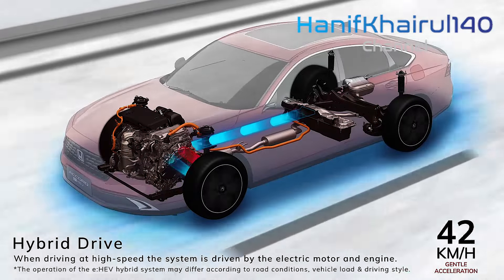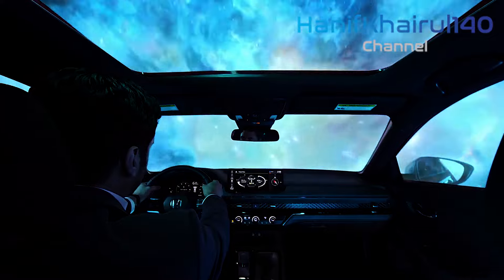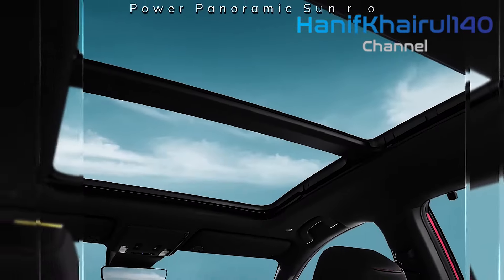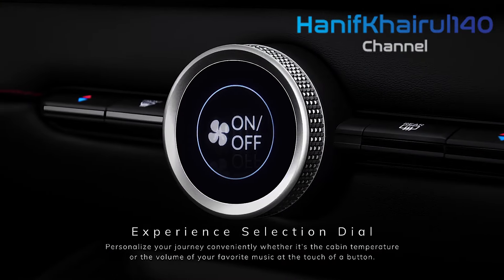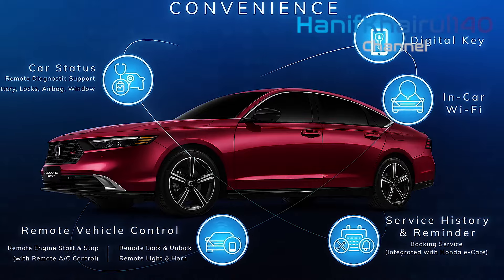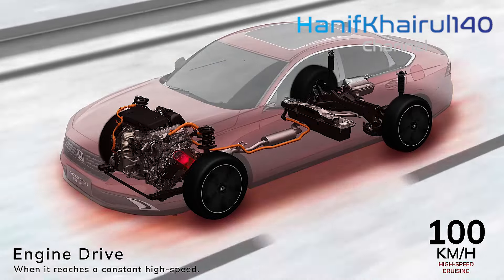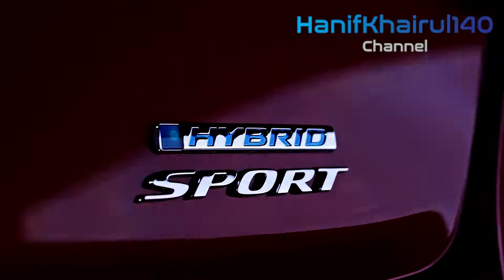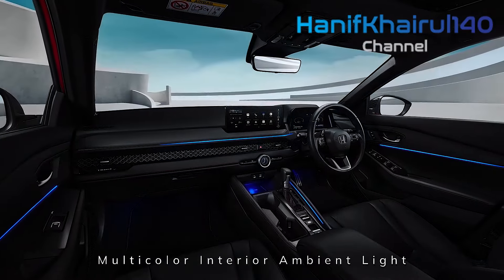2024 Honda ACCORD RS New LUXURY SEDAN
2024 Honda ACCORD RS New LUXURY SEDAN.

Australians are falling head over heels for SUVs and double taxi utes, however there's as yet areas of strength for a to be made for purchasing a past family car.

That is the wagered by Honda whose eleventh era Accord vehicle has quite recently shown up in Australia, in a solitary mixture variation.

The eHEV RS joins two electric engines with a petroleum, 2.0-liter motor what works generally as a generator. Fueled primarily by its electric engine, this Understanding is similar to a petroleum controlled electric vehicle.

Under the cap you'll find two electric engines in addition to a 2.0-liter petroleum motor. Picture: Newspress Australia

What's more, a huge one, at that. At 4975mm, the new Accord has filled significantly long, and is currently longer than the last Holden Commodore. At $64,900 driveaway, the cost has likewise developed, by $3000.

Vehicles are as yet famous in the USA, which is the principal market for this vehicle. You can judge by the styling, which has a specific Americanness to it. The Australian Accord seeks the RS treatment, with shut down itemizing on the 18-inch wheels, a little boot-top back spoiler and scandalous RS identifications.

Getting into the driver's seat, in a universe of SUVs it's just about an oddity to sit so near the street - and it positively feels exceptionally energetic. The Understanding eHEV RS's front seats are truly agreeable, while you're welcomed by a huge, 12.3-inch focal infotainment touchscreen and a liberal estimated 11.5-inch head-up show.

Incorporated into the Understanding's infotainment is, as a matter of fact, Google, meaning the natural Google Guides is effectively open and presents flawlessly edge-to-edge in the eHEV RS's 10.2-inch computerized instrument group.

If You Want To Search By Brand Like:
1) BMW
2) Mercedes
3) Audi
4) Range Rover , Land Rover & Jaguar
4) KIA
5) Lexus
6) McLaren
7) Honda
8) FORD
9) Lamborghini
10) Toyota
11) Hyundai
12) Isuzu
13) Acura
14) Etc